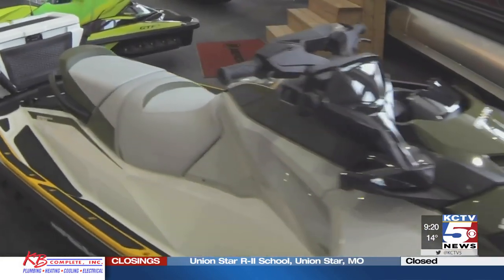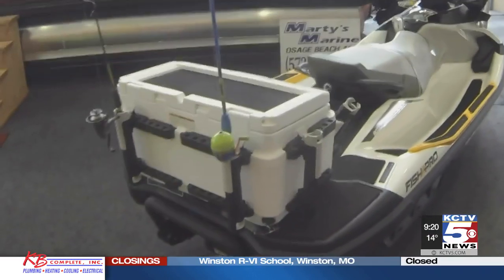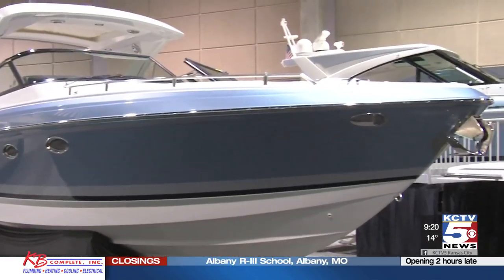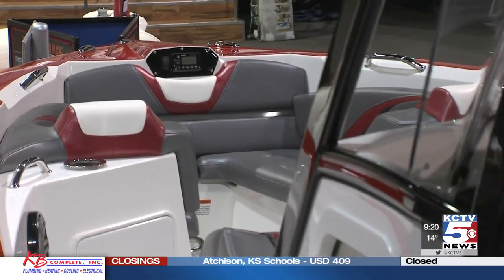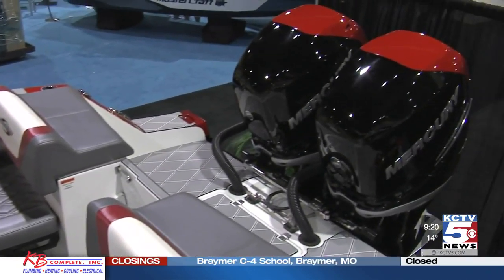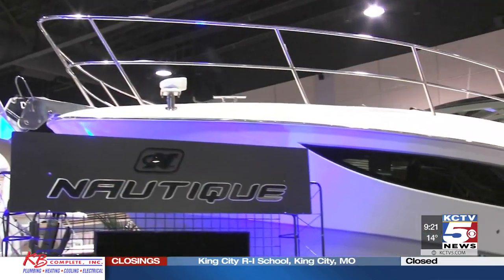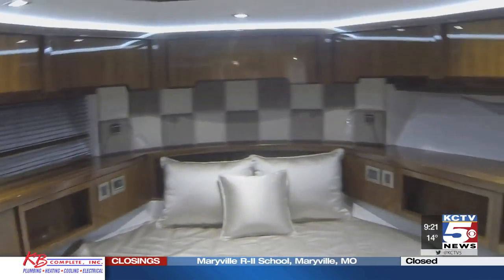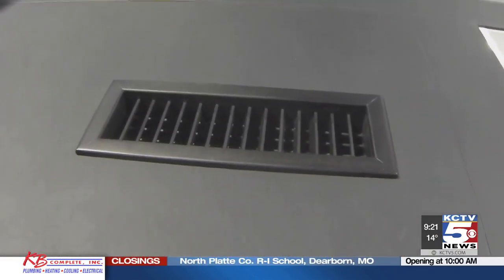Come aboard: Overland Park Boat Show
Bill gets a sneak peek at what’s new at this year’s Overland Park Boat Show.